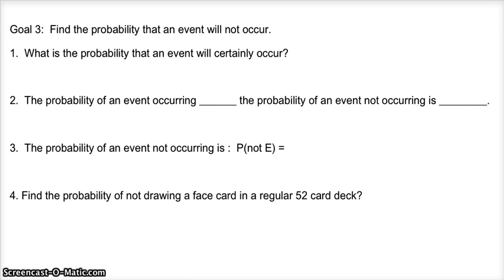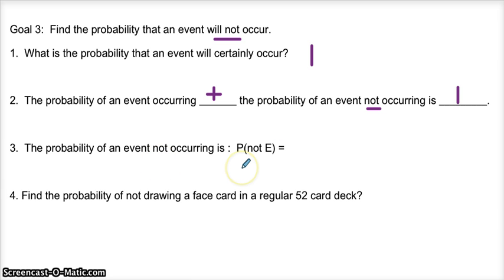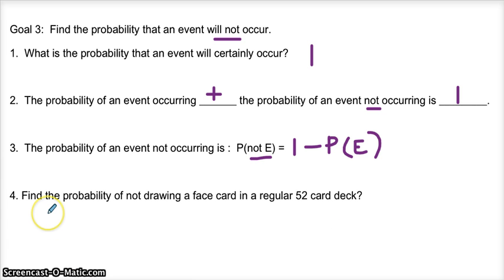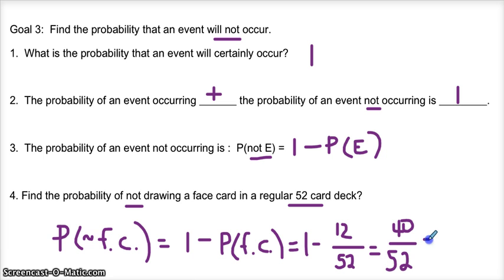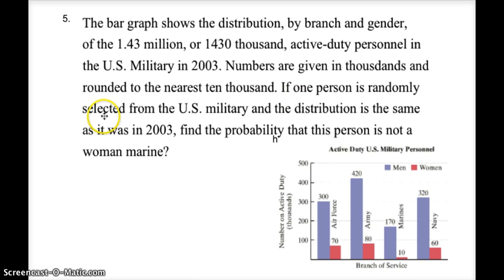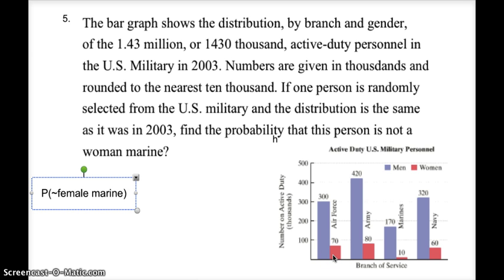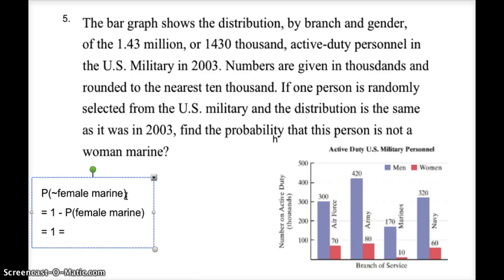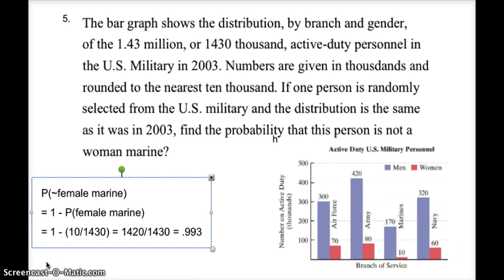10 7 goal 3 screencast